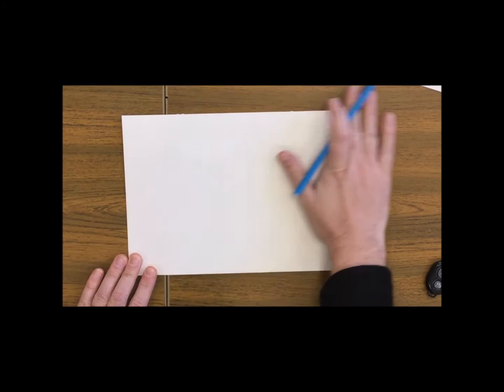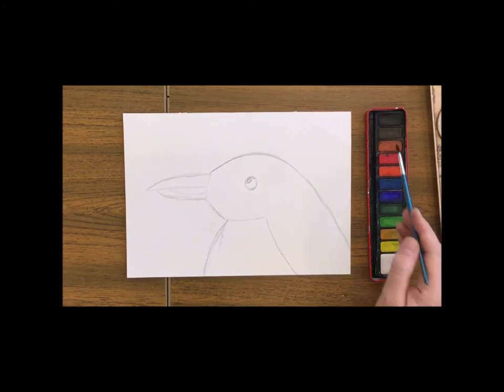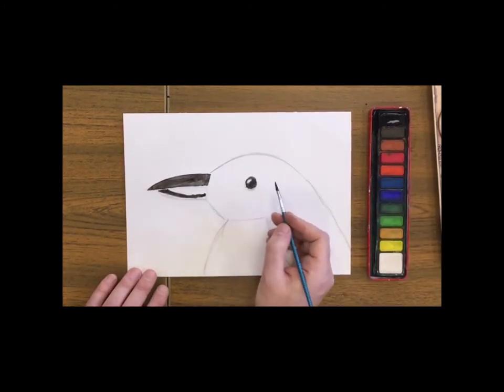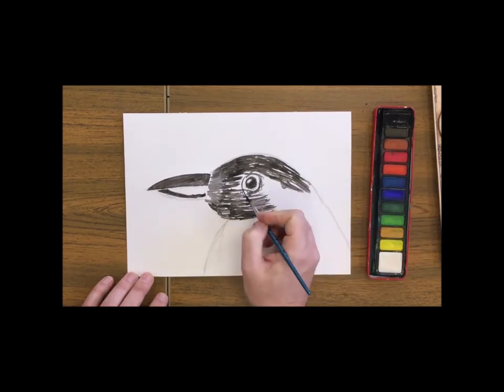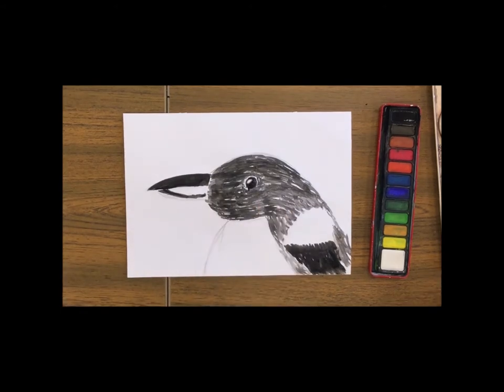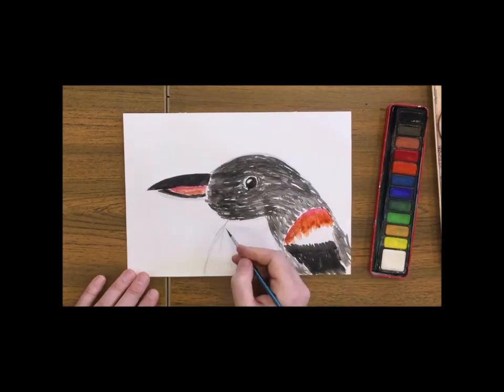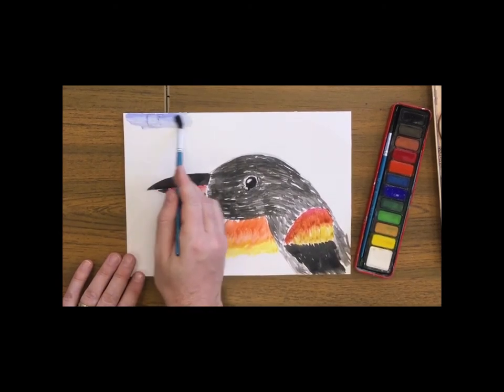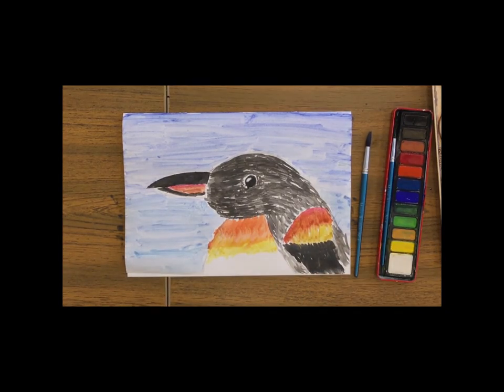How to paint a simple Emperor Penguin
This video was made for an art lesson in Oystercatchers (Year 3) during the third UK Coronavirus lockdown.